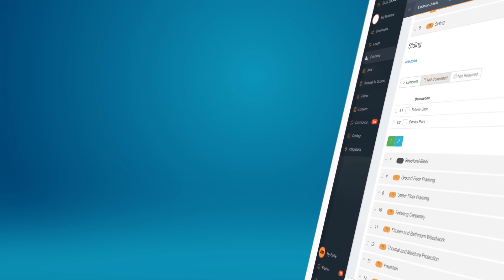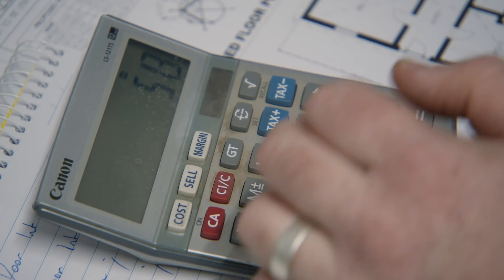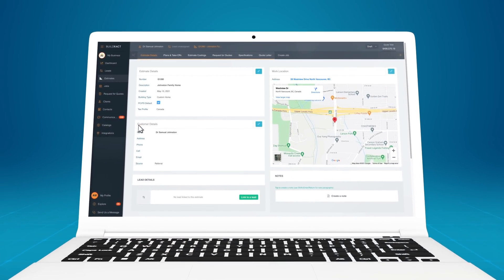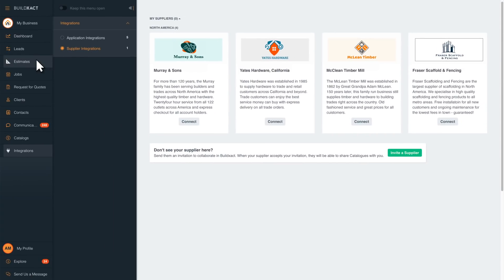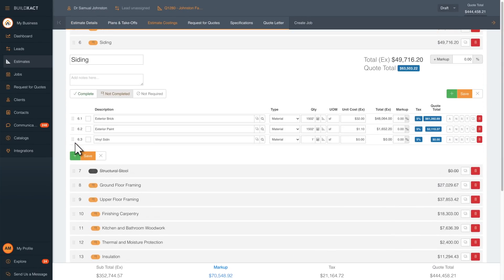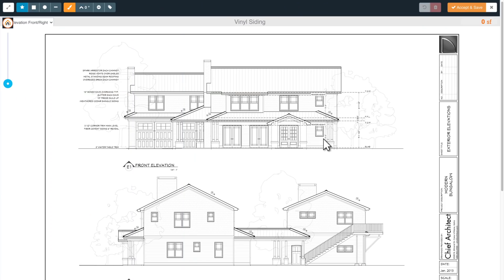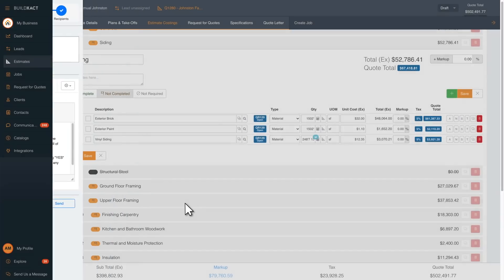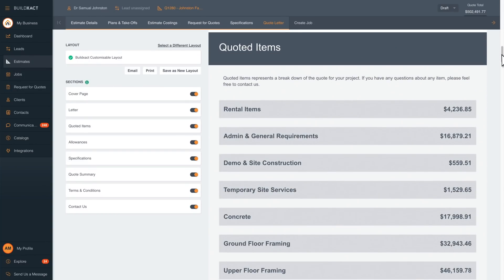Develop accurate estimates up to 5x times faster with Buildxact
Estimating is one of the most important, yet difficult processes of construction projects for residential builders, contractors and remodelers.
Using Buildxact, you'll be apply to complete accurate estimates and streamline your process, helping you to complete your estimates up to 5x times faster.
Build an estimate from a ready-made template or start from scratch. Import pricelists from suppliers or upload your own, and request quotes from trades. Once your estimate is complete, you're ready to turn it into a profession al quote, all through Buildxact.

Transcript:
"In this video you'll learn how to create an accurate estimate up to five times faster using Buildxact.
Estimating is one of the most challenging,  yet important elements of the job for residential builders,
remodelers and contractors. Buildxact streamlines your entire estimating process, setting your construction business up for success from the very start of your project. Let's find out more.

The first step is to get your pricing. Import price lists or catalogs from your suppliers directly into Buildxact or import your own, or request a live price list from your supplier through Buildxact's integration. Next create an estimate from a template or start from scratch. Use the categories checklist so you never miss an item. By drilling down into each category you can add items straight  from your price list. Add markup or wastage to make sure your price is accurate. Now for the magic.

Once you've uploaded and scaled your plans, click the takeoff button. With a few clicks you can
get an accurate measurement in square feet, lineal feet, or simply count the items. Next, you can request a quote from your suppliers or trades. Once they've submitted the quotes back to you choose the one you want and add it to your estimate in one click. Your estimate is now complete, ready to transform into a branded, professional quote for your customer.